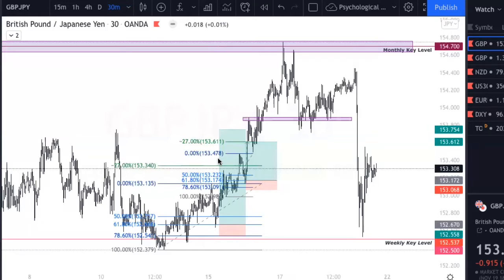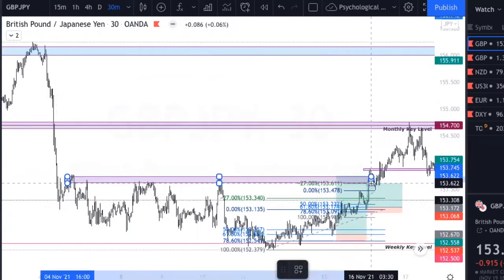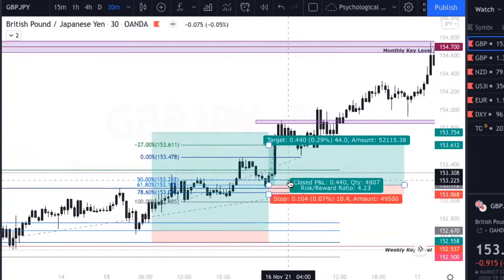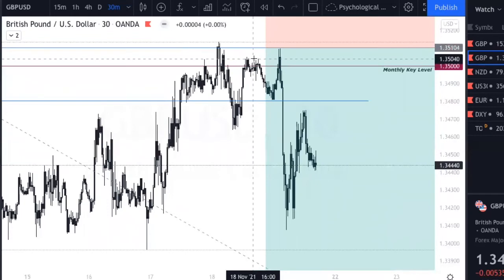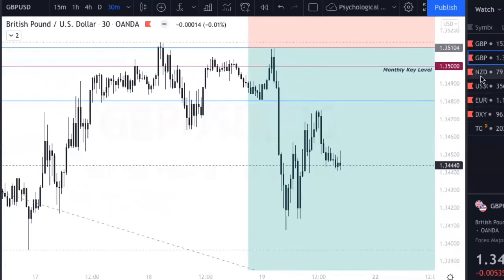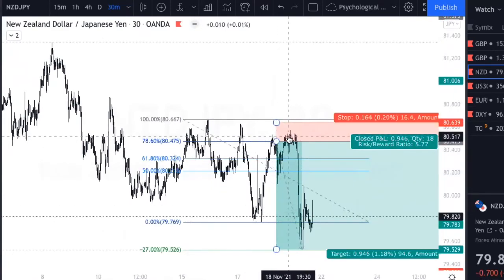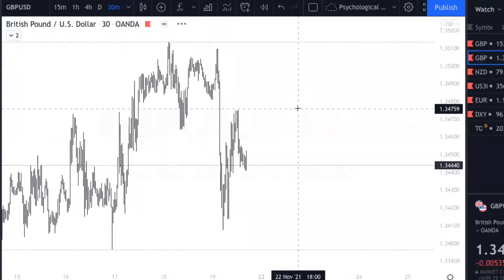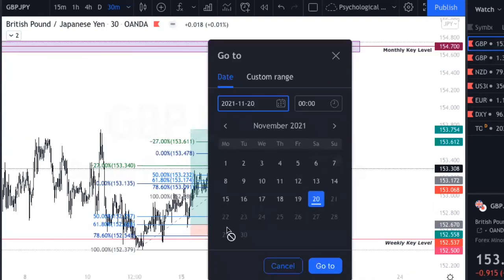300 Pips, 3 Pairs (GBPUSD GBPJPY NZDJPY)| Simple Trading Confirmations | Weekly Trading Journal Vlog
In this video, I am going over a journaling of the trades I’ve take this week, as well as breakdowns of 4 trades I took with pairs GBPJPY, GBPUSD, & NZDJPY (day trading). I show how I am using market structure, price action, along with the fibonacci retracement tool as confirmations for high probability market opportunities. I also talk about my managing the entries and target take profit areas for these trades. If you have any questions drop them in the comments, and I hope you enjoyed this video! :)

This video was recorded November 20, 2021 in reference to trades taken the week of November 15th, 2021.

👉Tool I used to analyze charts (FREE) - TradingView

📍Yes, I trade FOREX as one of my 4 streams of income.

📍No, I’m not in IML or any other MLM.🙃

📍I began teaching myself to trade Jan 2020, but officially placed my first trade May 2020.

📍If you want info on how I learn, hit me up on IG 🤙🏾